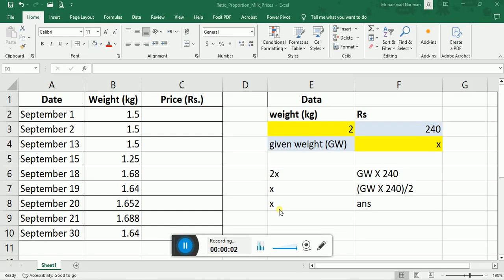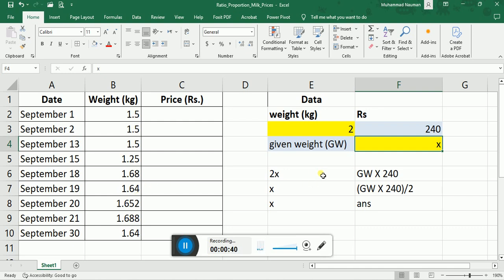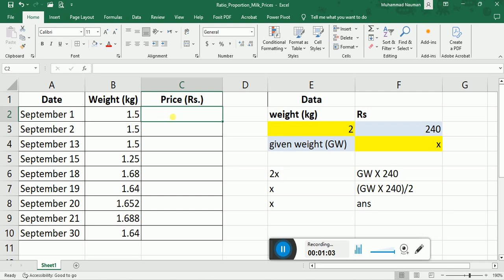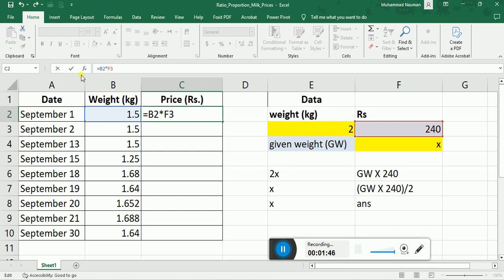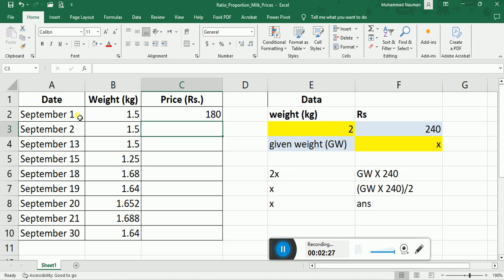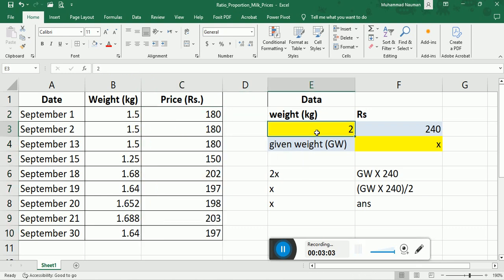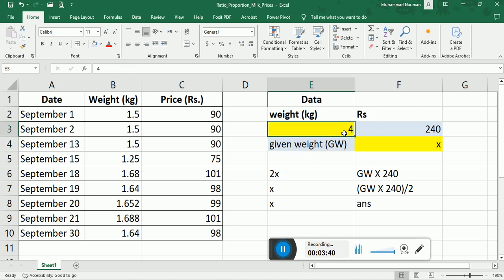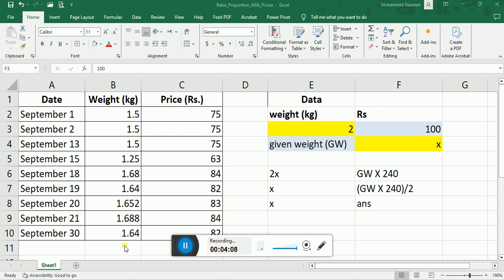Ratio and Proportion in Real Life | Cross Multiplication Method | Excel with $ Dollar Sign | English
In this video, I explain Ratio and Proportion with the Cross Multiplication Method using real-life examples like milk price calculation.

📊 I have also prepared an Excel sheet to demonstrate how these calculations are solved practically.

In this video, I also explain the Dollar Sign ($) function in Excel, which fixes a cell reference so that the value does not change when you copy the formula.

What you will learn in this video:
Ratio & Proportion basics
Cross Multiplication Method
Real-life example – Milk Price Calculation
Using $ Dollar Sign in Excel formulas